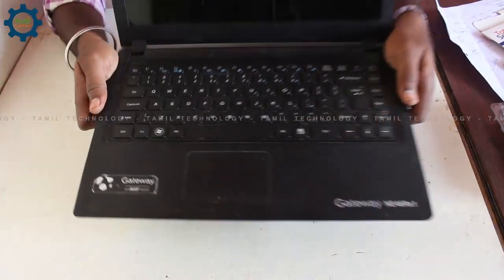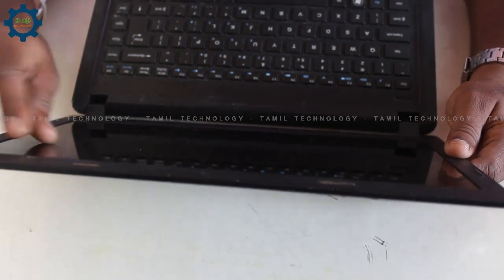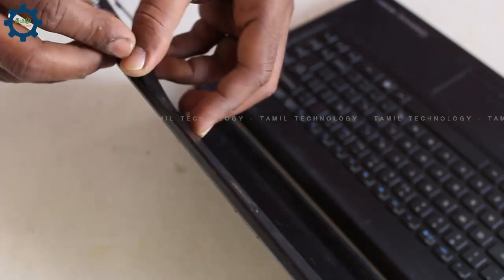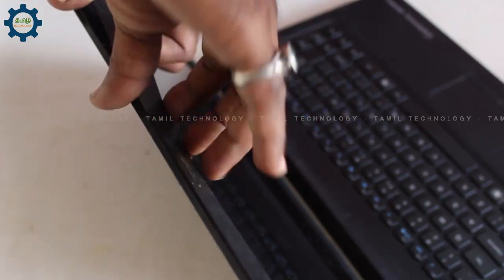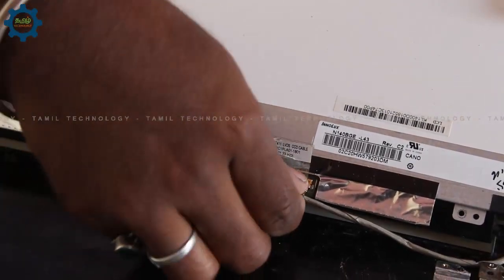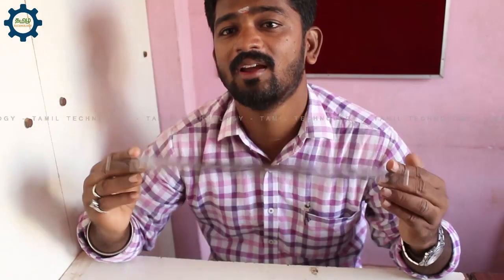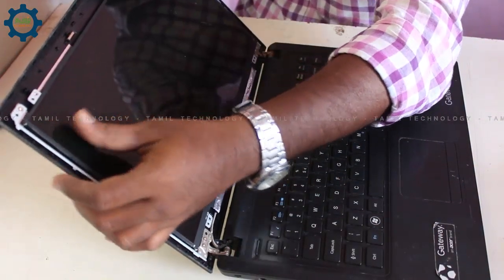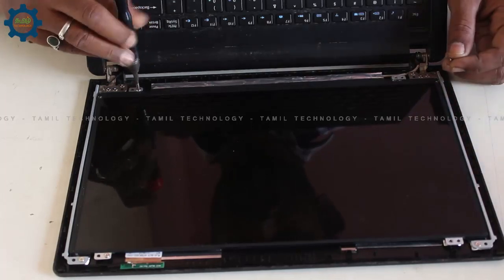TN Govt Laptop Display Replace (Tamil) | TN Govt Laptop Service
Here, We are showing How to service Your Laptop yourself.

Just educational purpose I made this video!!

Laptop Model : Acer Gateway NE46Rs1 (TN Govt Laptop)
Display Replace in Tamil Language
Easy way to Learn Laptop Service

Office Address
Star Technologies
37, Gundu Salai Road,
Boomianpet, Natesan nagar,
Puducherry-605005.